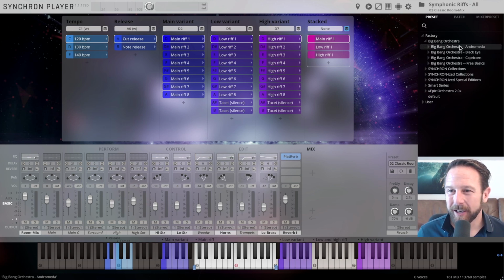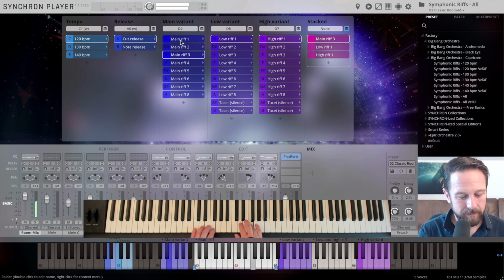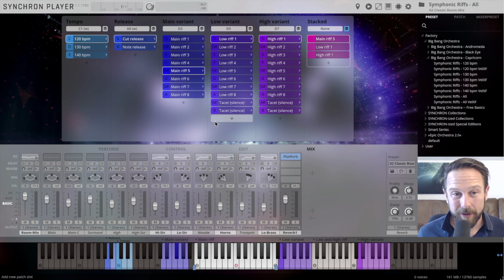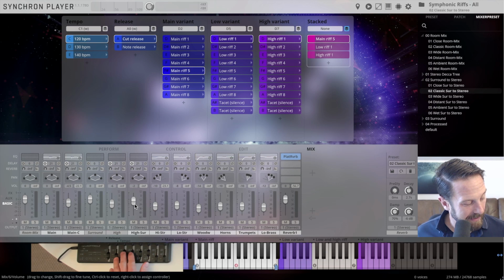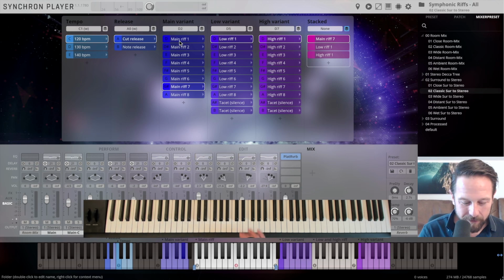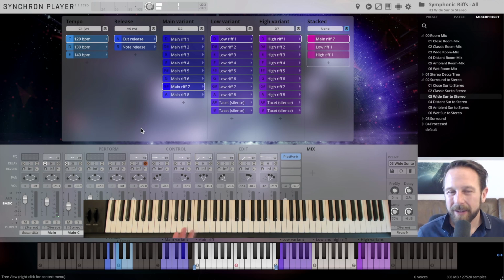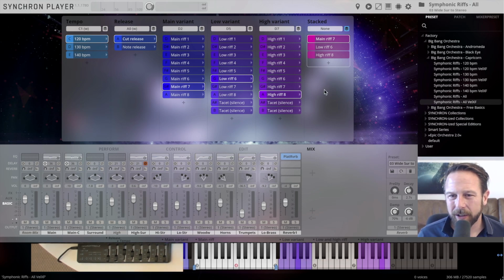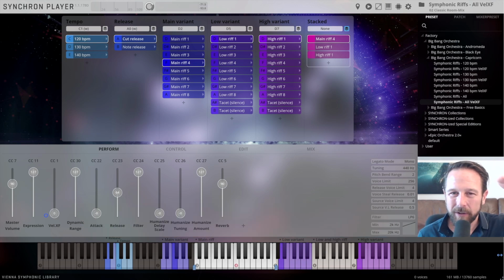BBO: Capricorn - Walkthrough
Symphonic Riffs galore! Check out the structure and possibilities you find in our newest addition to the Big Bang Orchestra Series. What a boost for your orchestral arrangements